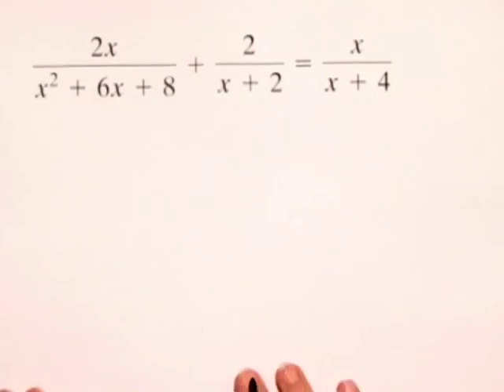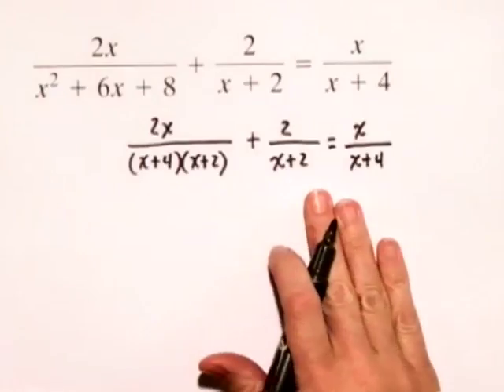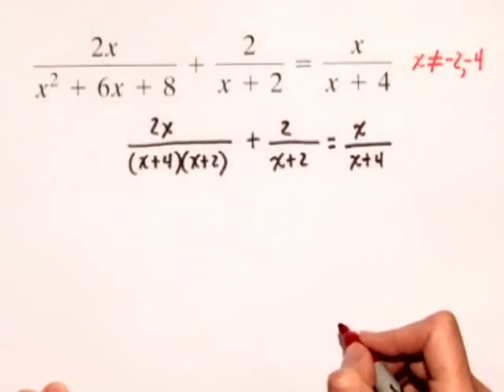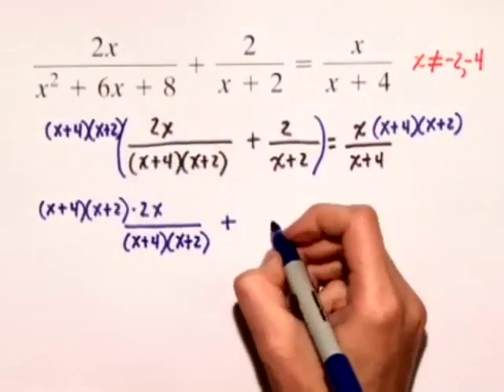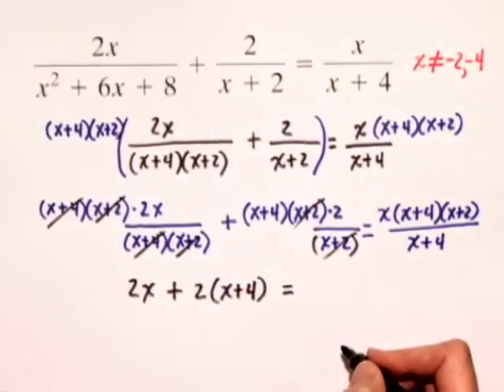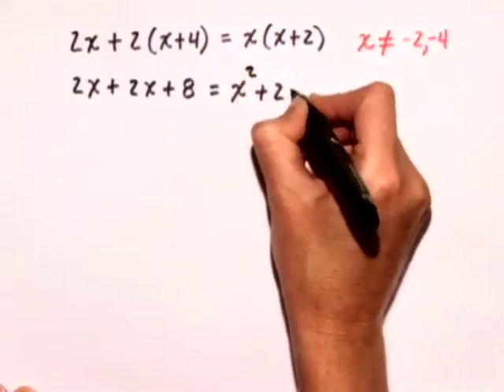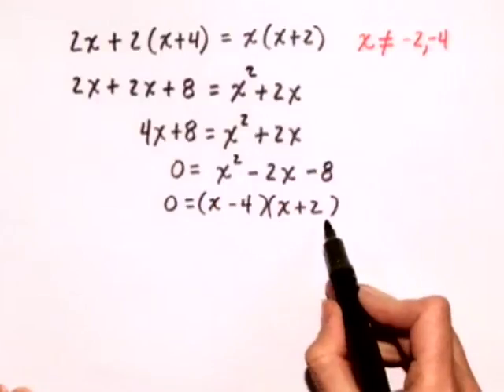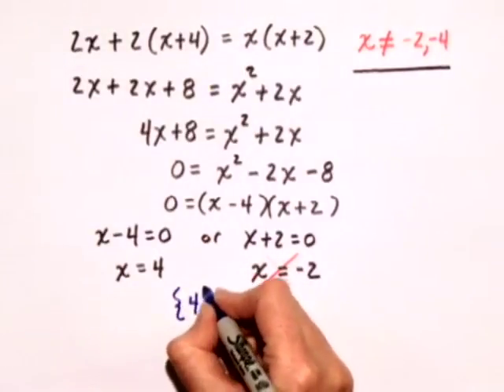Blitzer PrecalcEss5e CTPvideo 0P 43